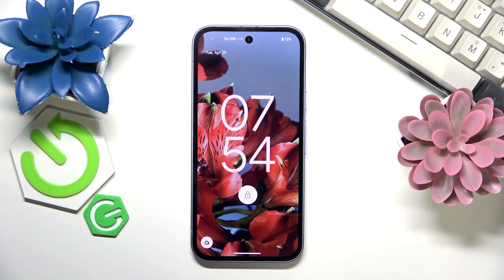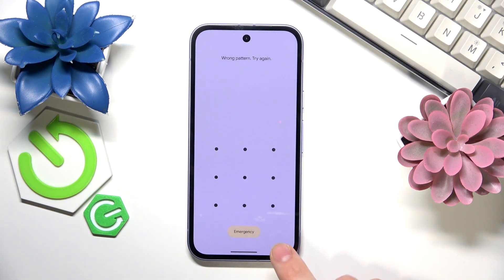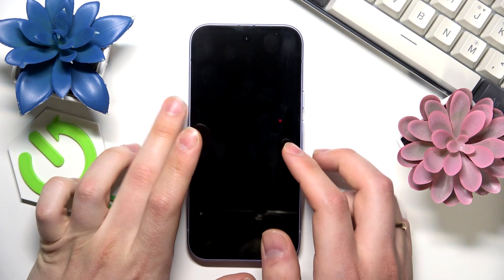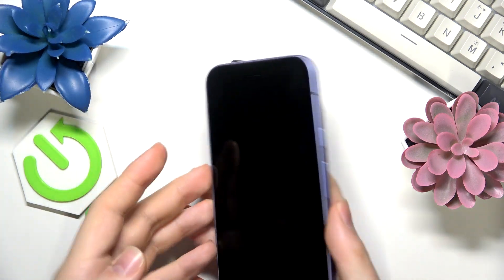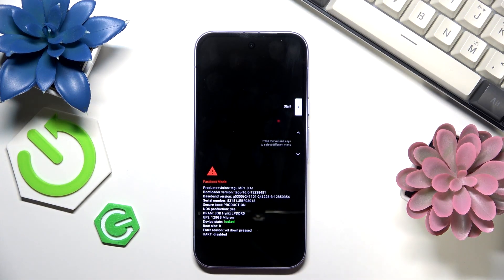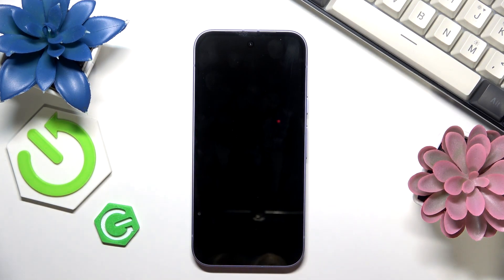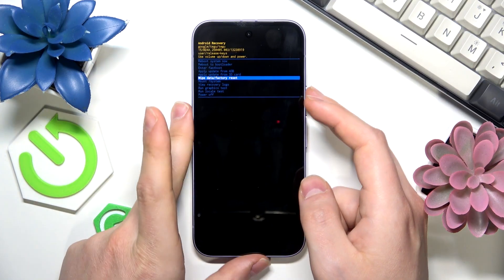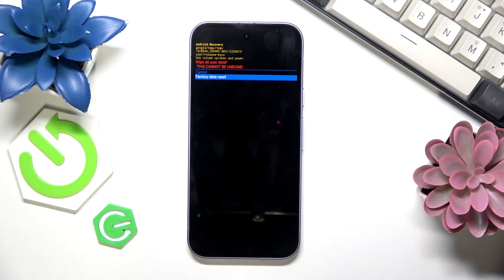How to Reset Android Phone when Locked - Bypassing the Screen Lock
If you’re locked out of your Android phone and can’t remember your screen lock password, this video will show you how to perform a hard reset using recovery mode. Learn step-by-step how to reset your Android device, even if you can’t access the system, so you can regain access and start fresh. We’ll explain the process for most Android smartphones, including how to enter recovery mode, what buttons to press, and what to expect during a factory reset. Please note that a hard reset will erase all data from your phone’s internal storage, so any personal files not backed up will be lost. This guide is helpful for users with devices like Google Pixel, Samsung Galaxy, Xiaomi, OnePlus, and more.

How to hard reset an Android phone when locked?
How to enter recovery mode on Android phones for factory reset?
How to wipe data and remove screen lock on Android devices?

0:00 Introduction and warning about data loss
0:28 Powering off your Android phone
0:45 Entering recovery mode (button combinations)
1:12 Example: Google Pixel 9a recovery mode
1:32 Navigating to recovery mode and confirming
2:04 Accessing Android recovery menu
2:12 Selecting wipe data/factory reset
2:19 Confirming factory data reset
2:25 Completing the reset and regaining access
3:33 What happens after the reset
3:52 Outro and support